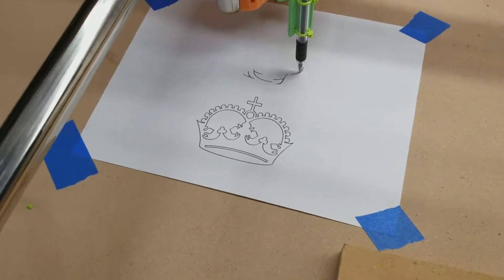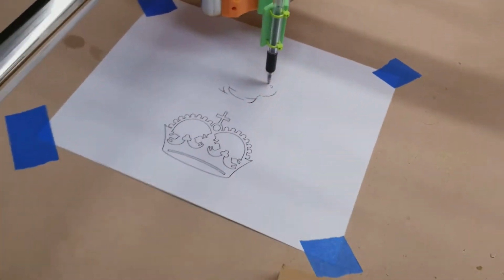MPCNC First pen test!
Overview and first time running of my MPCNC setup. The usable build size is 24"x 24" x 4" currently. Built with polished stainless 0.065 wall tubing!